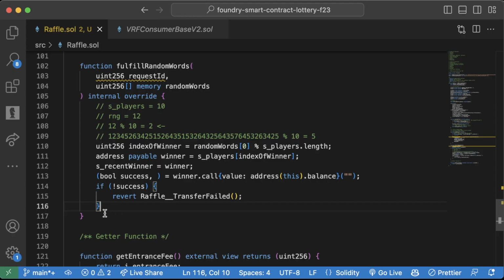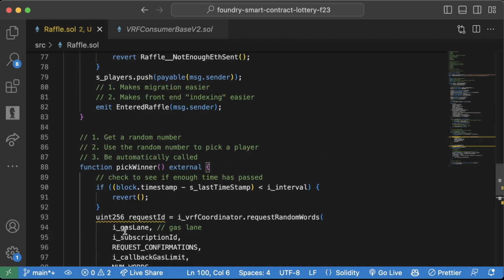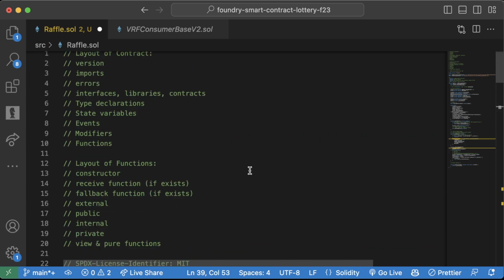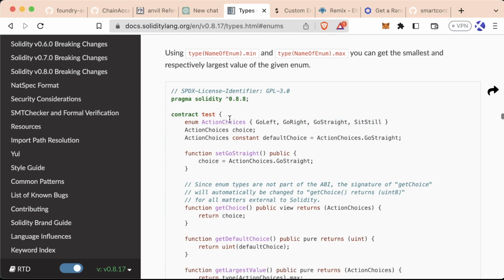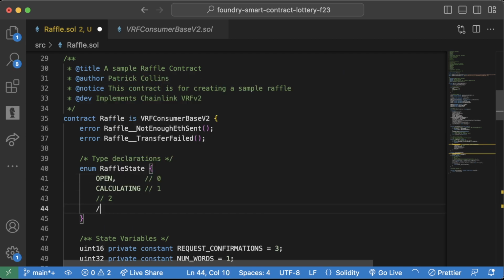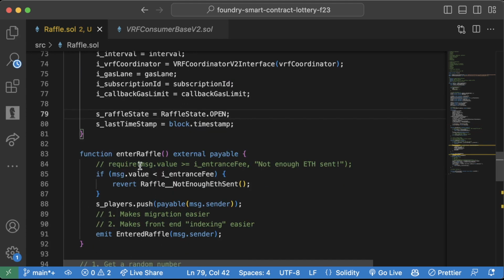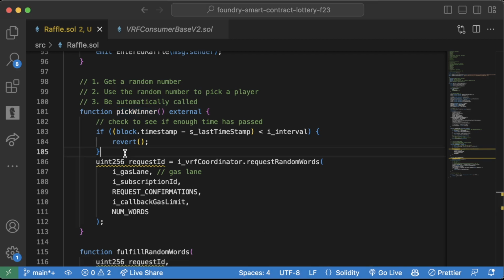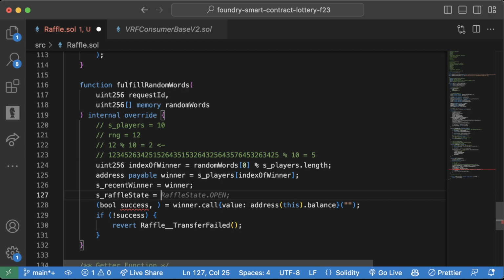Lesson 9 Part 9 | Enum - Solidity & Foundry Full Course